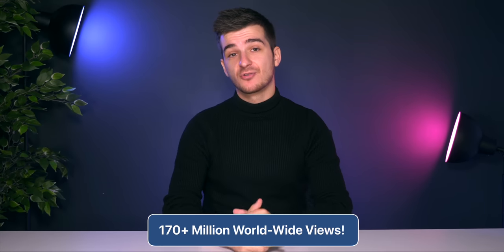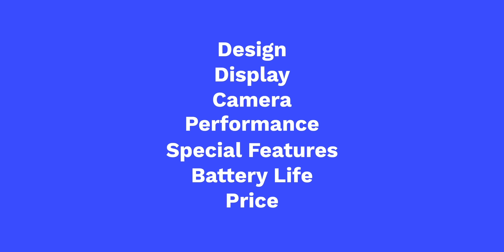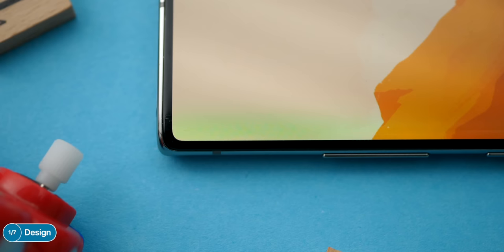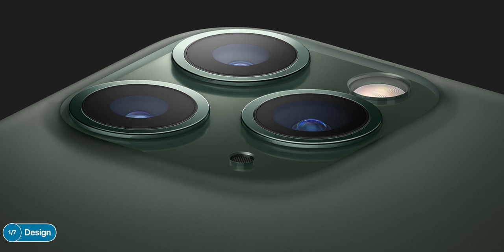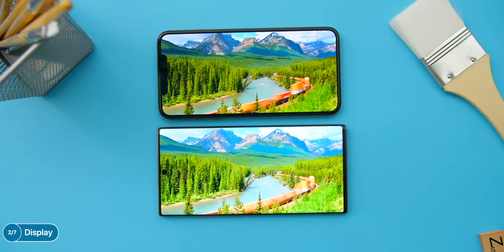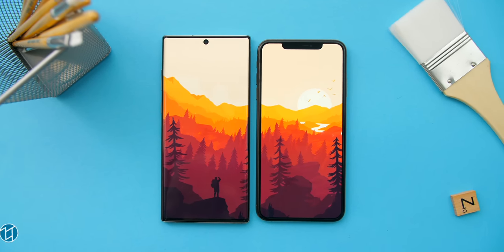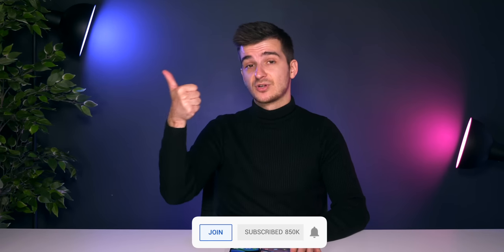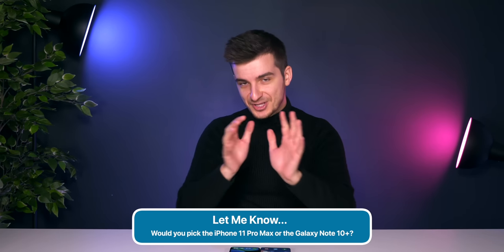iPhone 11 Pro Max VS Samsung Galaxy Note 10 Plus - Which One to Get?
iPhone 11 Pro Max vs Note 10 Plus - Design, Display, Camera, Specs, Features & so much more!